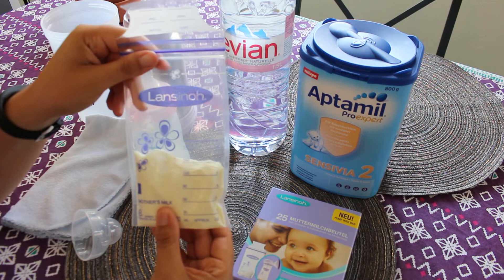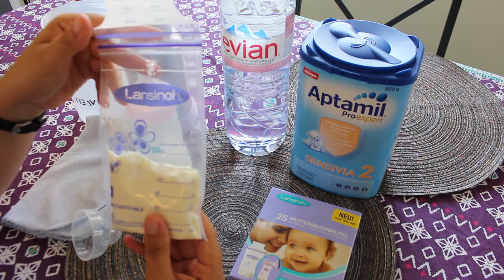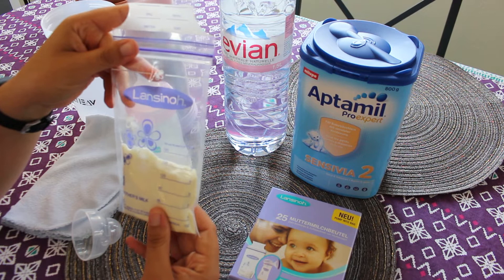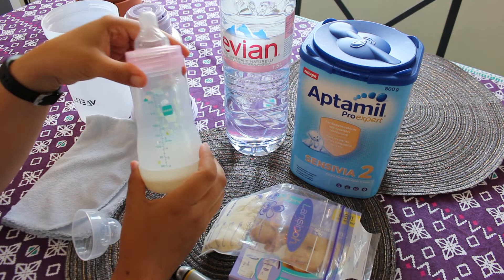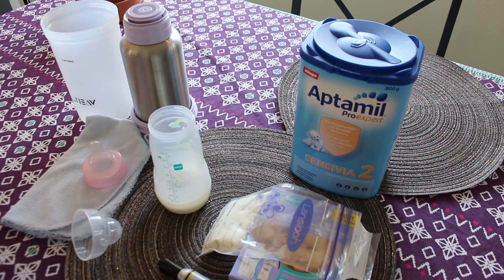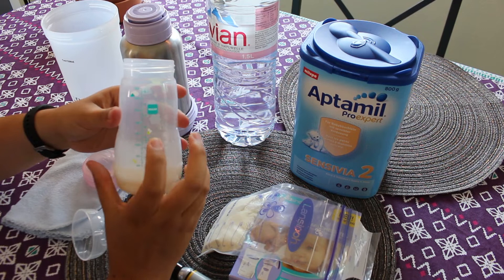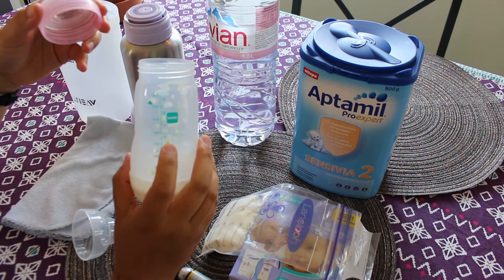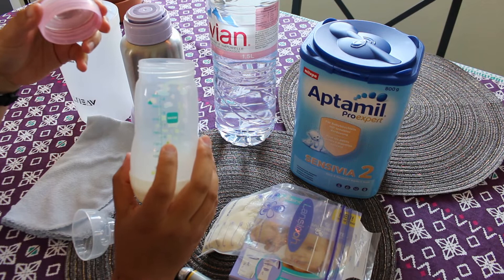How to travel on a plane with baby | Bottle feeding strategy and tips (2018)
This video shows you my tips and strategy on how to travel and bottle feed your baby on an airplane, for long or short trips .  Video index below.

Similar Tommee Tippee thermos on Amazon.com at this

Video Index
@0:00 - 3:00  items you'll need
@3:01 - knowing how much formula to bring
@4:51 - warming the water
@6:35 - mixing water and formula
@10:36 - after the baby is done eating & cleaning the bottle

@12:45 - a QUICK review of my bottle feeding strategy

@13:23 - Tips for flying
@17:53 - what to bring for short trips to run errands, or hiking